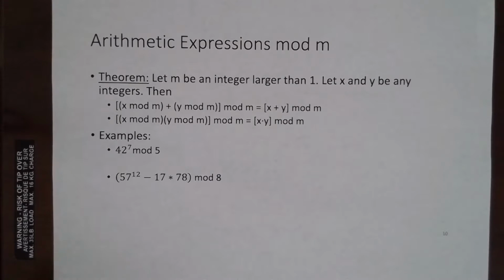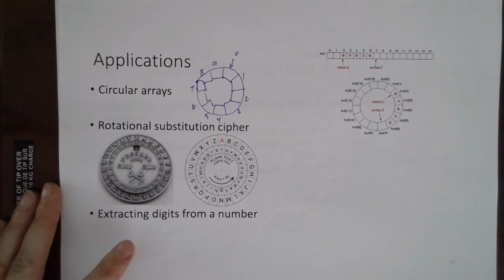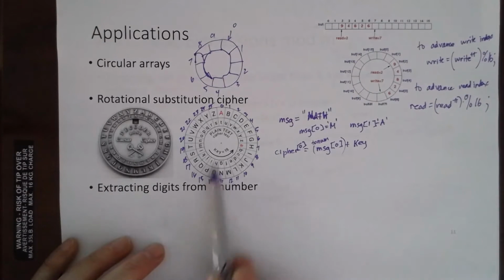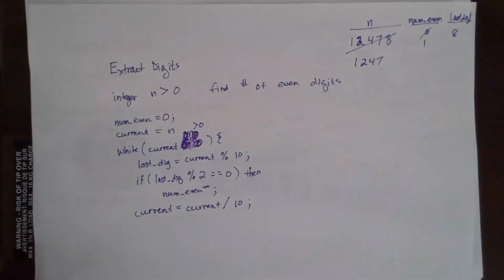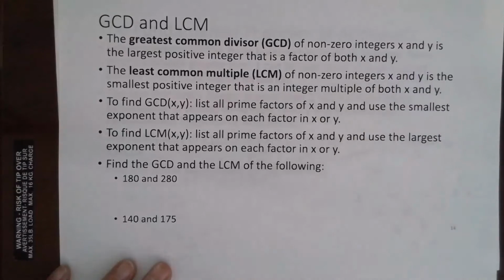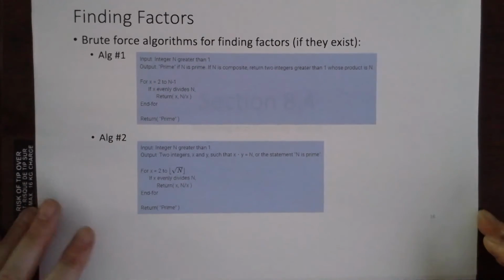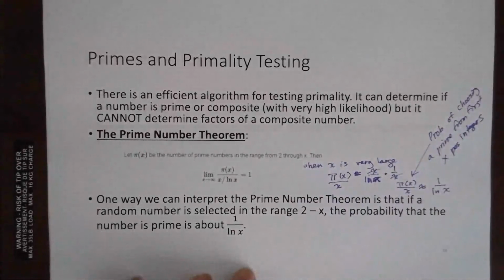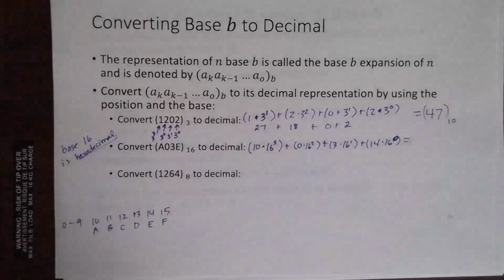Discrete Math Sec 8.3 - 8.5